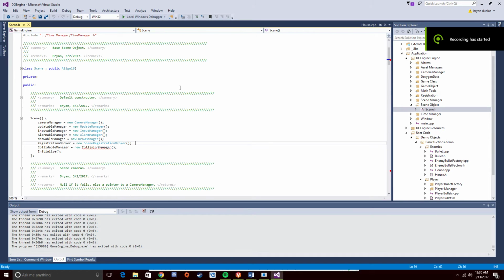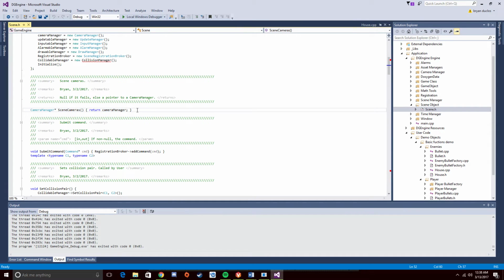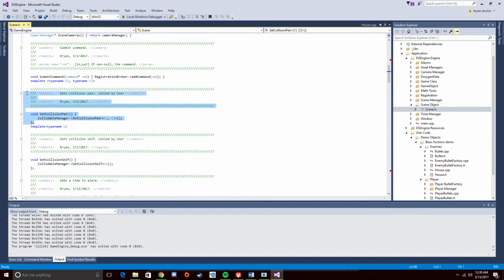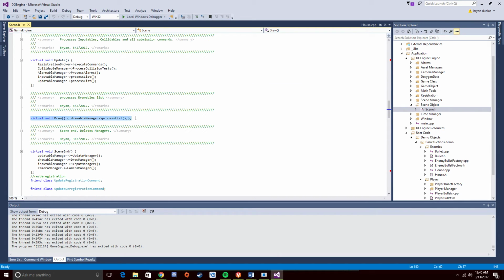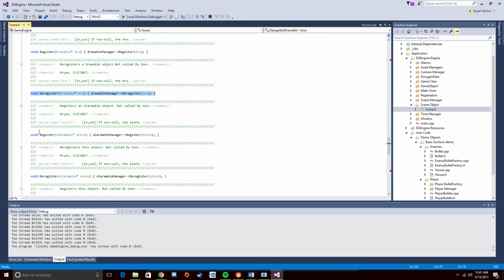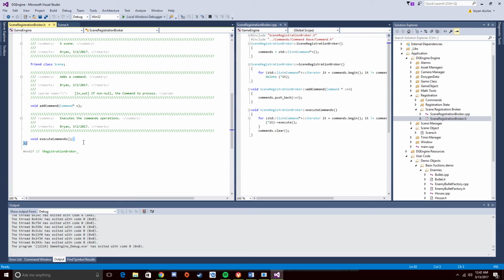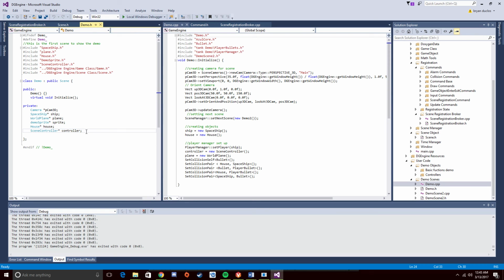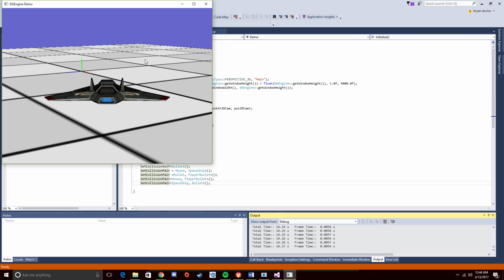Game Engine Final 4